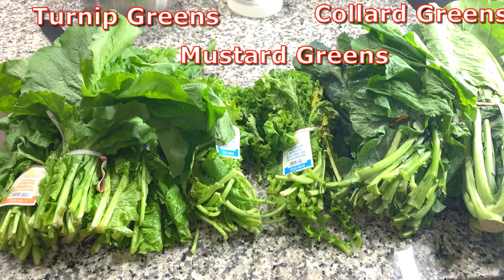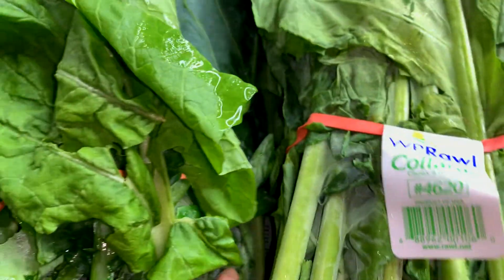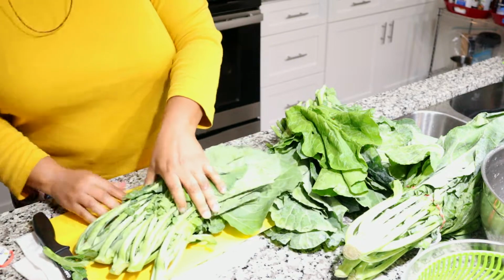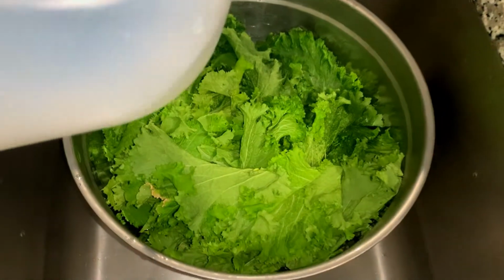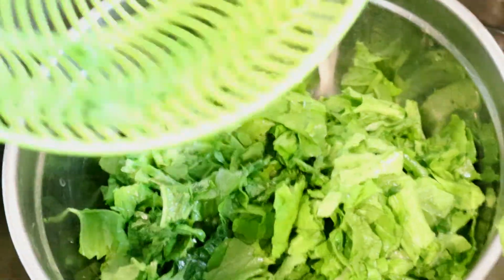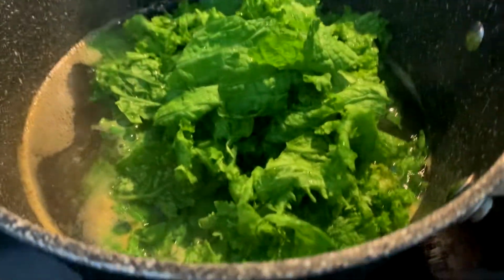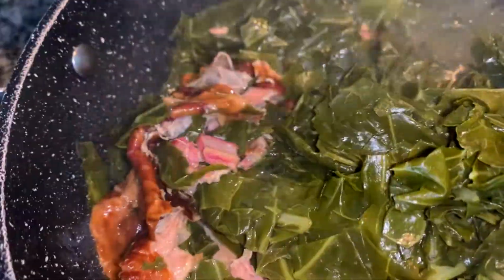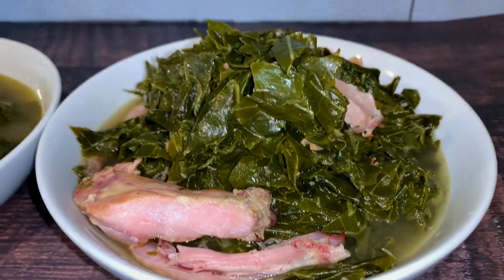How to cook SOULFOOD GREENS Collards + Mustard Greens + Turnip Greens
I love eating Greens aka soulfoodcooking MustardGreens and CollardGreens and they are an import part of the soulfood experience. Grab your fresh greens and prepare them with me as you watch this video.

**Seasonings**
Golden Monkfruit
Classic Monkfruit
Large Poultry Seasoning
Large Smoked Paprika
Large Complete Seasoning
Oxtail Seasoning
Dry Mustard
Liquid Smoke
Coconut Aminos
Fish Sauce

**Kitchen Gear**
The Best Vegetable Peeler
Colorful Knives set
Plastic Cutting Board Mats (colorful)
Red Silicone Splatter screen (for frying pan)
Liquid Measuring Cup set (3pcs)
OXO Dry Measuring Cups set (4 pcs)
OXO Measuring Spoon set ( 4 pcs)
Pyrex Clear Mixing Bowl set (8 pc w/colorful lids)
Red Silicon Cooking Utensils (24 pcs)

**Small appliances**
Red High Speed Blender
Stainless Steel Juicer
Instant Pot (pressure cooker)
Airfryer (3.7 quart)
Red Kitchen Aid mixer (with glass bowl)
Rice Cooker (8 cup)
Large Deep Fryer (3 backets)
Crock Pot

**Cookware**
Black Stone set w/stainless steel handles
Stainless Steel set w/ pouring spouts
Cast Iron Grill skillet
Cast Iron Wok
Red Cast Iron skillet
Red Dutch Oven (Oval)
Teal Dutch Oven (Round)